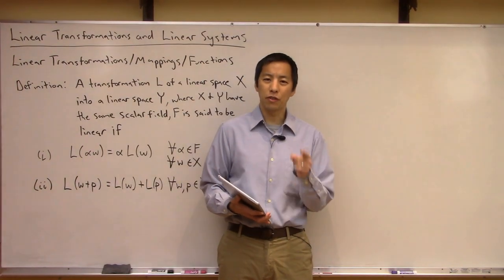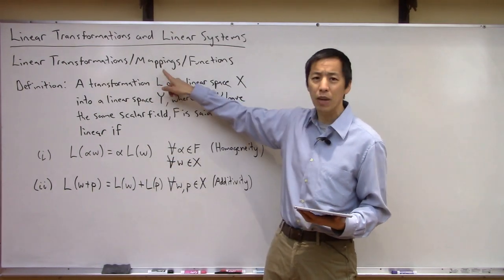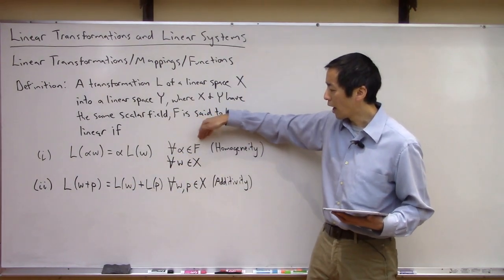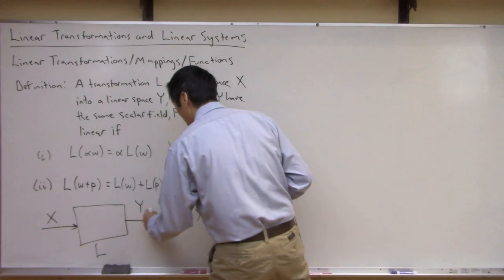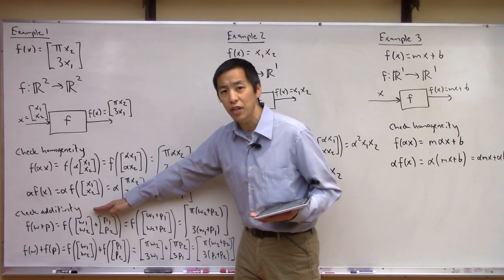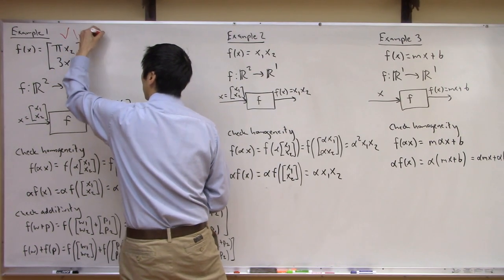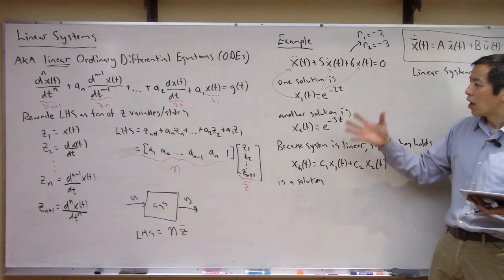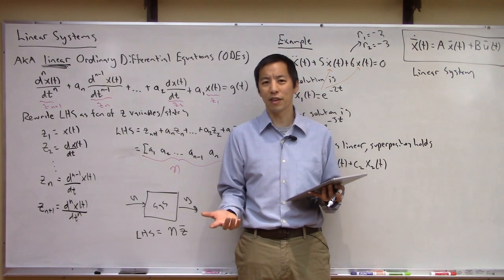Linear Transformations and Linear Systems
In this video we discuss linear transformations.  We start by examining the mathematical definition of a linear transformation and apply it to several examples including matrix multiplication and differentiation.  We then see how linear transformations relate to linear systems (AKA linear ordinary differential equations).

Topics and timestamps:
0:00 – Definition of a linear transformation
7:21 – Examples
17:54 – Superposition
21:06 – Linear ordinary differential equations